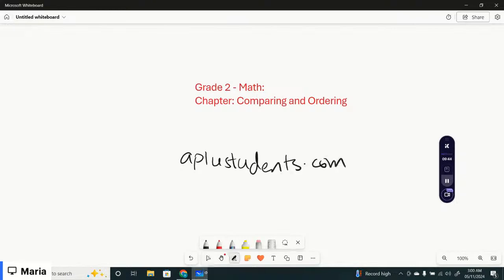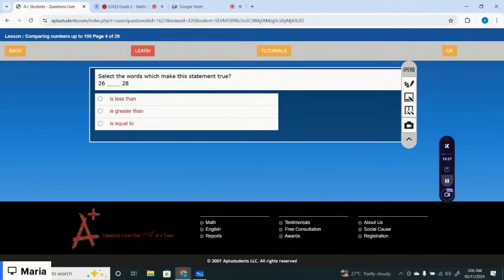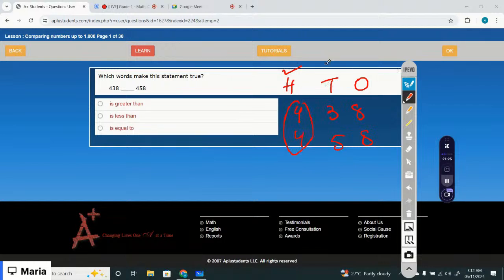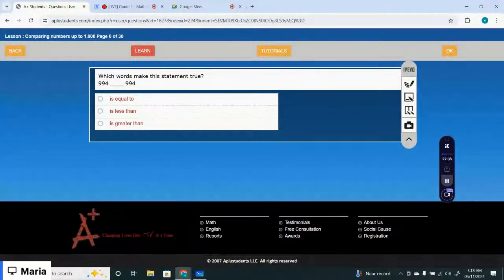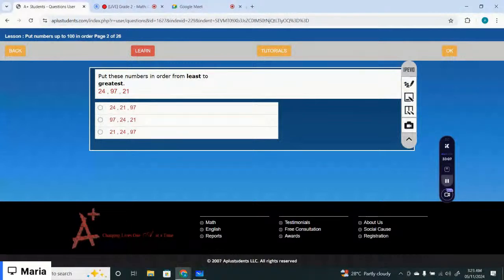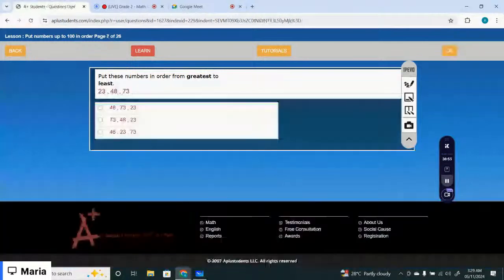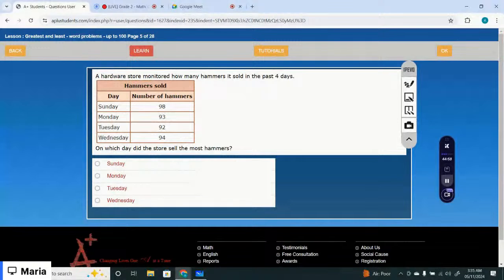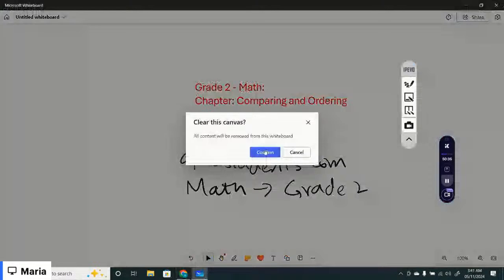Grade 2 - Math: Comparing and Ordering